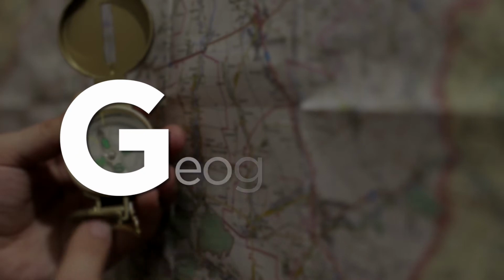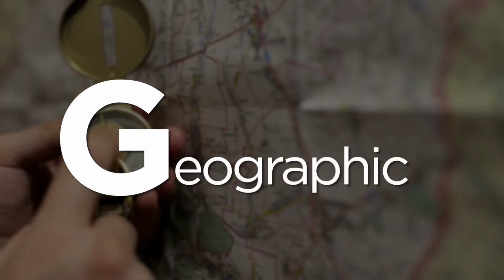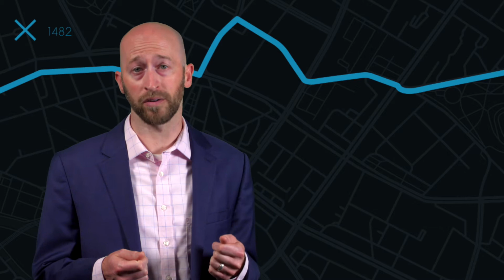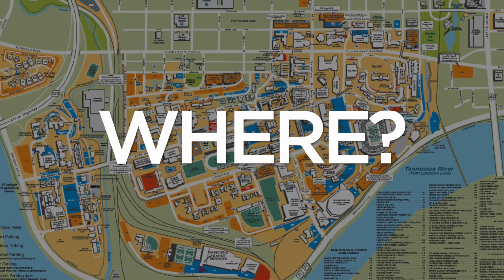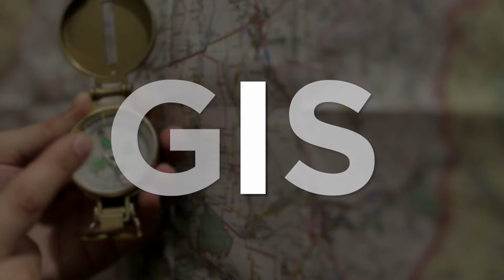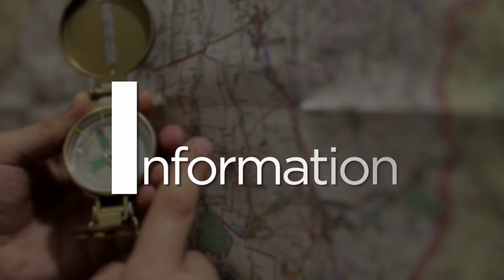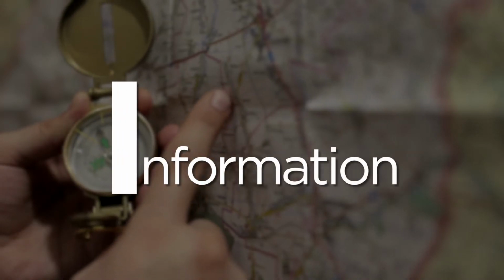Geography 311 Course Introduction